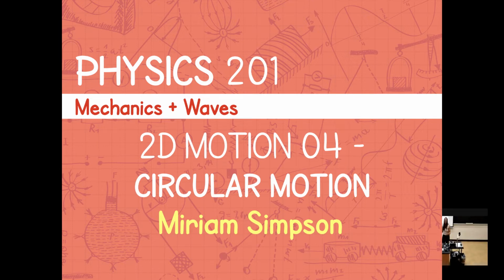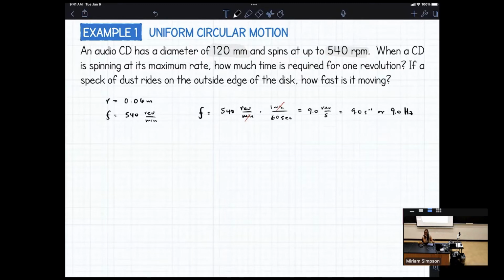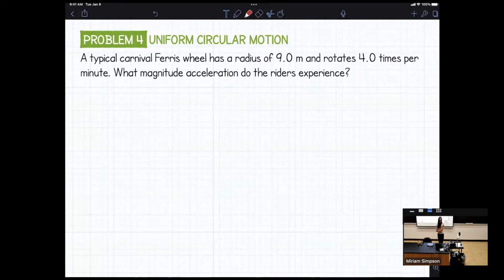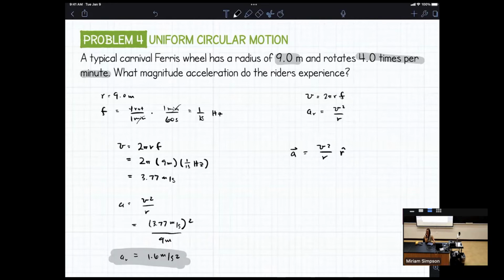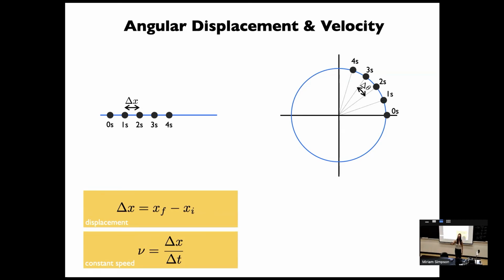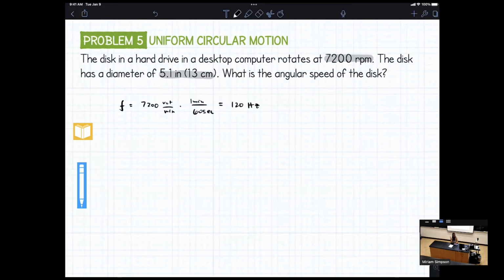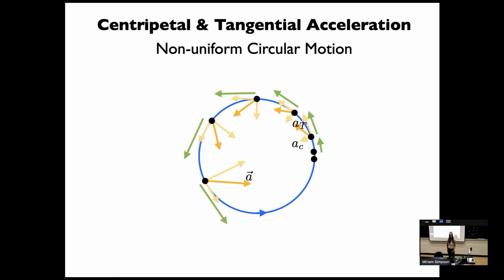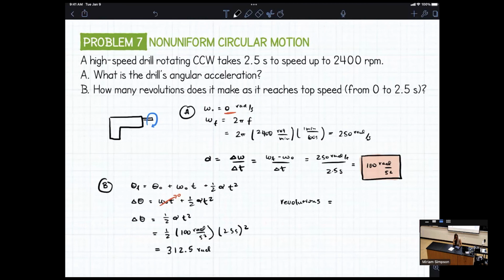2D Motion 04 - Circular Motion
Table of Contents:

00:29 - Uniform Circular Motion
01:38 - Period, Frequency, and Speed
04:10 - Example 1
09:20 - Acceleration in Circular Motion
13:47 - Acceleration
24:00 - Clicker 5
26:51 - Clicker 6
27:25 - Uniform Motion
27:57 - Angular coordinates
28:22 - Unit Circle
28:49 - Clicker 7
29:41 - Angular Displacement and Velocity
32:45 - Clicker 8
35:32 - Speeds
36:49 - Problem 5 - Hard drive
39:44 - Problem 6 - Circular Motion
43:01 - Linear to Circular Motion
43:31 - What if Acceleration is not Constant?
43:50 - Centripetal &amp; Tangential Acceleration
45:39 - Angular Acceleration
46:45 - Problem 7 - Nonuniform Circular Motion